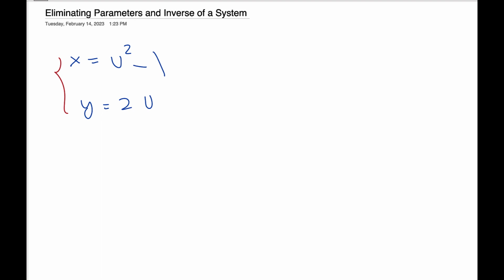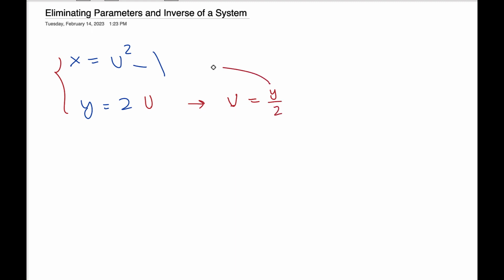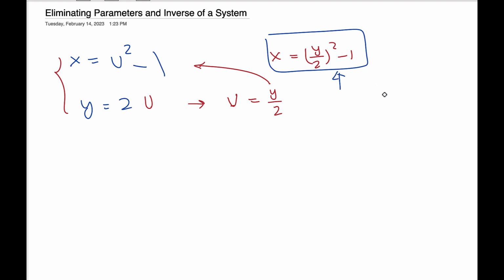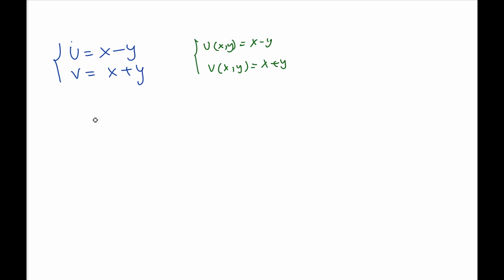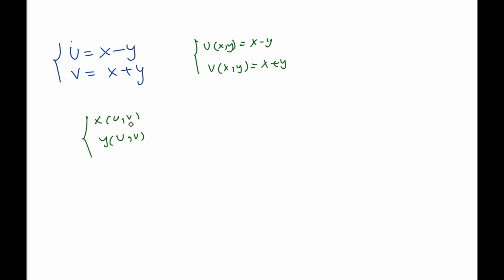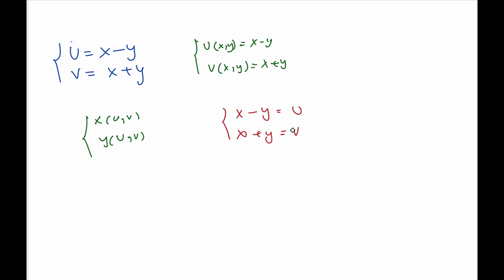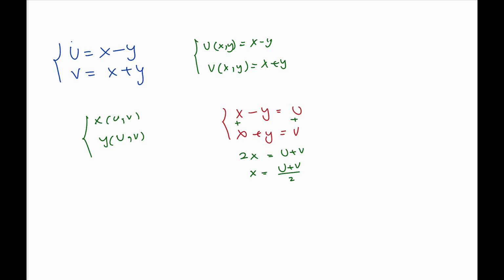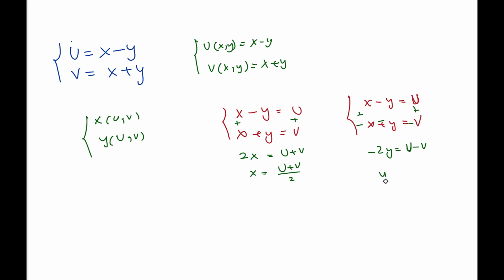Multivariable Calculus Math 127- Section 15 6 Pre Lecture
This describes the precalculus methods of solving systems of equations. It is also used for parametrization.